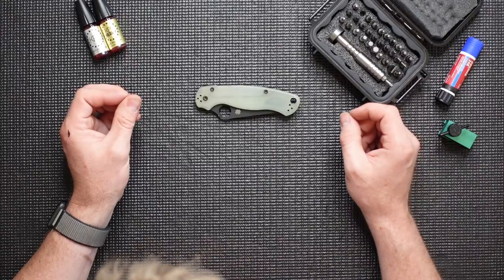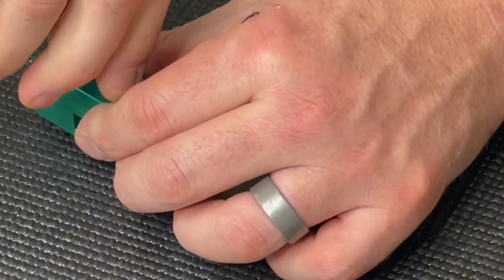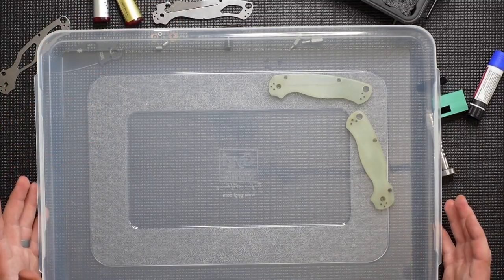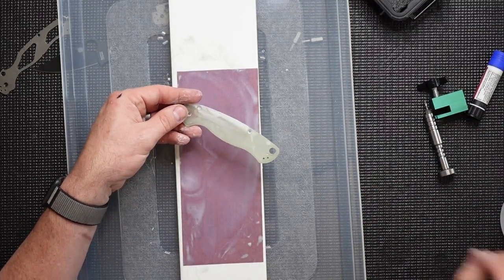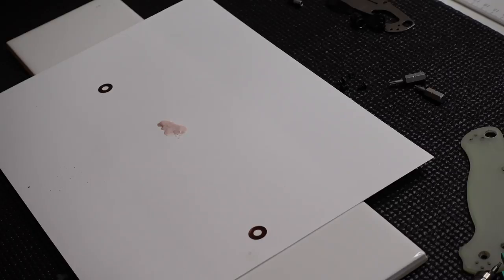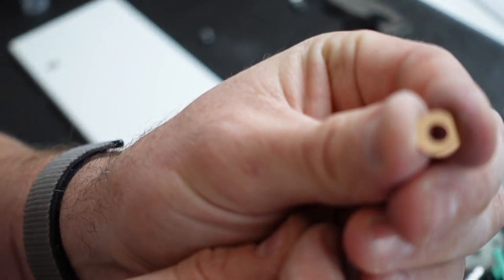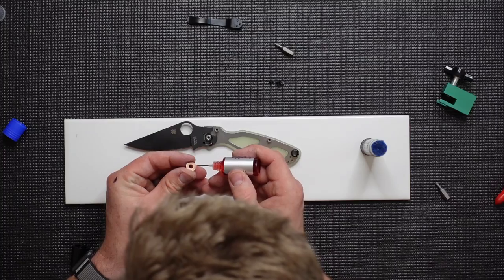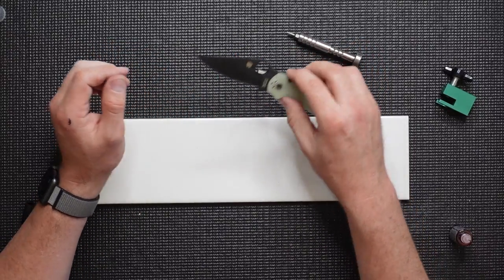Fine Tuning the Spyderco Paramilitary 2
Let's void our warranties together!!  I discuss how I fine tune my Spyderco Paramilitary 2 knives from out-of-the-box great to absolute perfection in knife form.

Paramilitary 2 Pocketknife
Sandpaper 400 grit
Loctite Paste
Wiha Torx Set